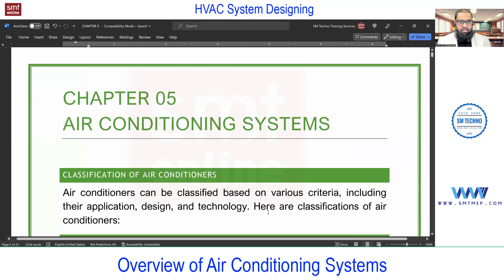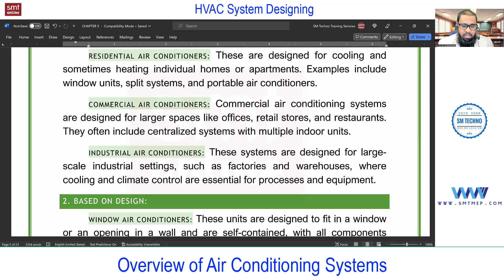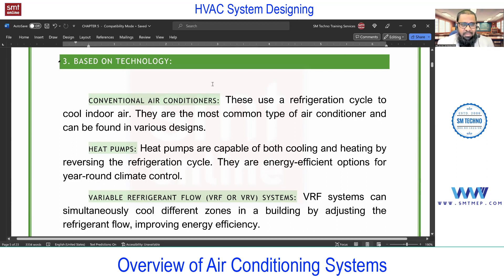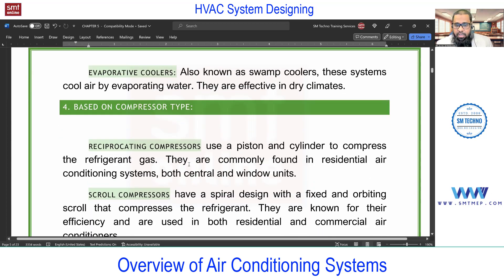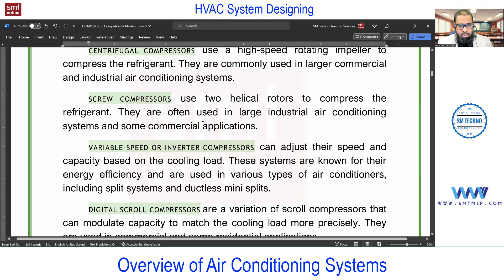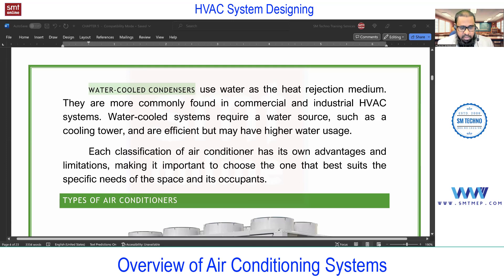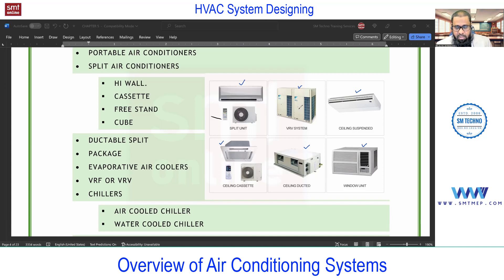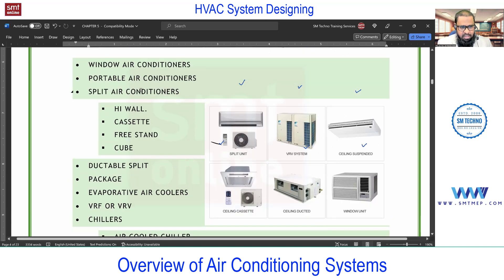1. Overview of Air Conditioning Systems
Air conditioning systems are designed to control and regulate the temperature, humidity, and air quality within indoor spaces. There are several types of air conditioning systems, each with its own advantages, applications, and mechanisms of operation. Here is a list of common types of air conditioning systems:

Window Air Conditioners (Room AC):

These are self-contained units installed in windows or small openings in walls.
Suitable for cooling individual rooms or small spaces.
Commonly used in residential and small commercial applications.
Split Air Conditioning Systems:

Consist of an indoor unit and an outdoor unit connected by refrigerant lines.
Provide more efficient cooling and can serve multiple rooms.
Available in ductless (mini-split) and ducted configurations.
Central Air Conditioning Systems:

Designed for whole-house or building cooling.
Utilize a central air handler and a network of ducts to distribute conditioned air.
Commonly used in larger residential and commercial buildings.
Packaged Air Conditioning Systems:

Combine the components of an air conditioning system (compressor, evaporator, and condenser) into a single unit.
Suitable for smaller commercial and residential applications with limited space.
Variable Refrigerant Flow (VRF) or Variable Refrigerant Volume (VRV) Systems:

Offer simultaneous heating and cooling in different zones.
Use refrigerant-based technology for efficient operation.
Ideal for multi-zone commercial and high-rise buildings.
Chilled Water Systems:

Use chilled water circulated through coils to cool air.
Commonly found in larger commercial and industrial applications.
Central chiller plants supply chilled water to air handlers.
Evaporative Coolers (Swamp Coolers):

Use the evaporation of water to cool air.
Suitable for dry, arid climates.
Energy-efficient and cost-effective cooling method.
Geothermal Heat Pumps:

Utilize the stable temperature of the earth to heat and cool buildings.
Energy-efficient and environmentally friendly.
Require installation of ground loops or wells.
Ductless Mini-Split Systems:

Similar to split systems but do not require ductwork.
Provide zoned cooling and heating.
Ideal for retrofitting or supplementing existing HVAC systems.
Portable Air Conditioners:

Stand-alone units with wheels for easy mobility.
Used for spot cooling in specific areas.
Often used in temporary or supplemental cooling applications.
Hybrid Air Conditioning Systems:

Combine conventional air conditioning with alternative energy sources like solar power.
Aim to reduce energy consumption and environmental impact.
Precision Air Conditioning (PAC) Systems:

Used in data centers, labs, and critical environments.
Maintain precise temperature and humidity control.
The choice of air conditioning system depends on factors such as the size of the space, climate, energy efficiency goals, and specific application requirements. Consulting with HVAC professionals is essential to select the most suitable system for your needs and ensure proper installation and maintenance.

🎯 Revit MEP
🎯 AutoCAD
🎯 Revit Architecture